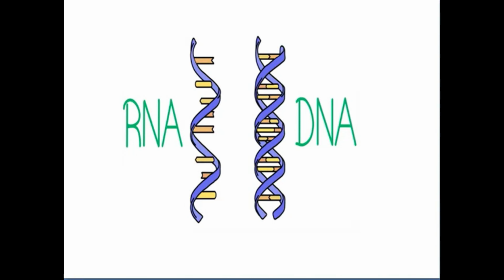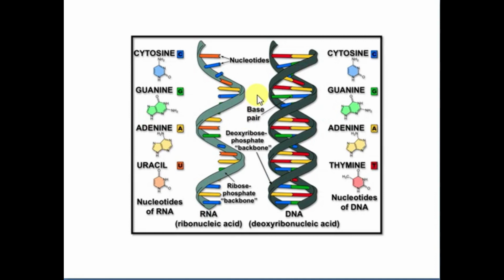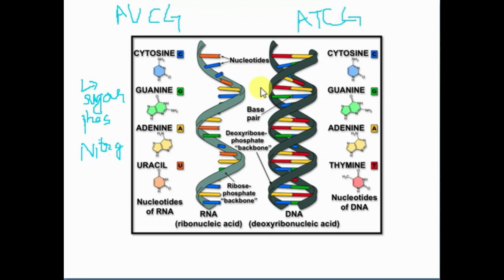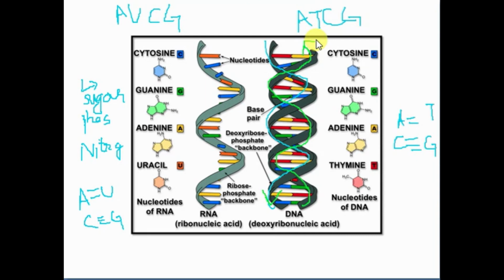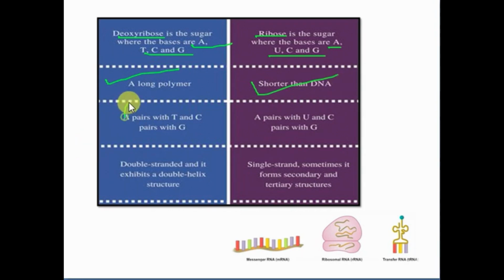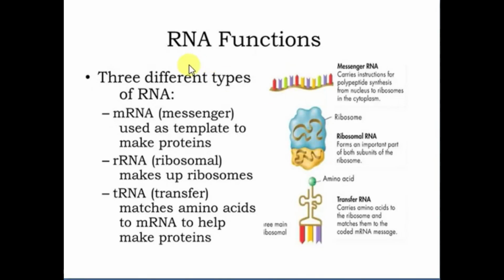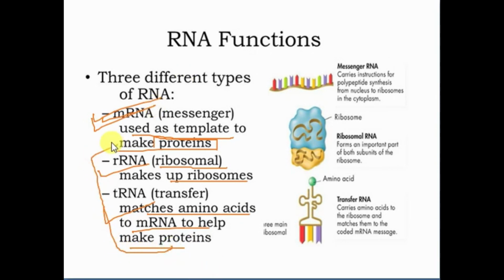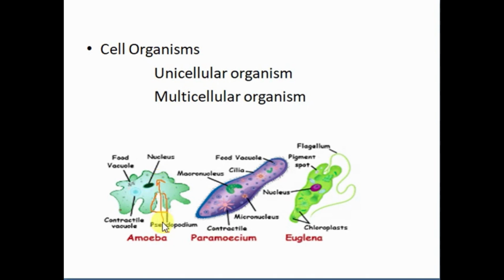Cell Biology Part-3 | NDA | CDS | AFCAT | SSB | By CRACKDEFENCE